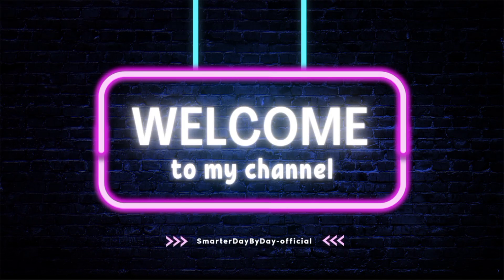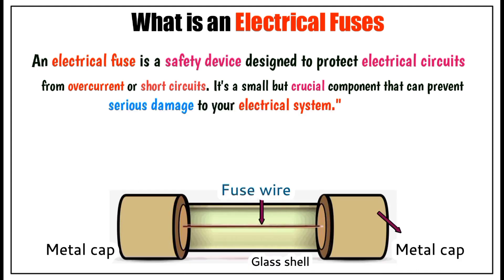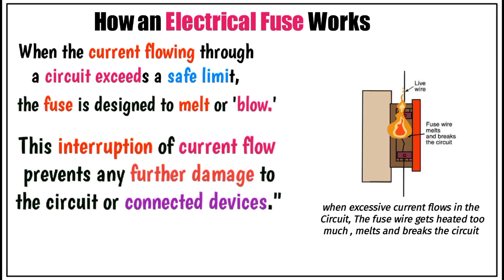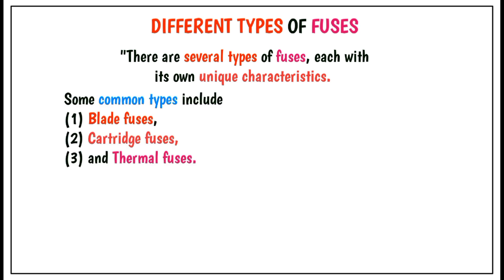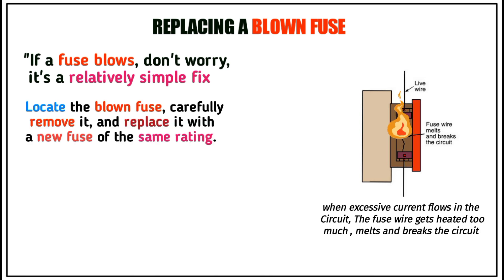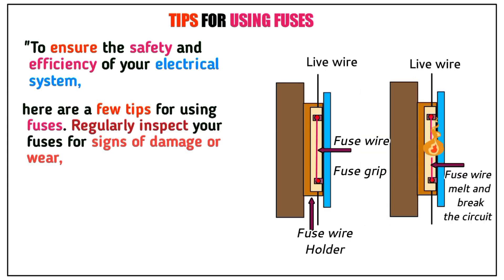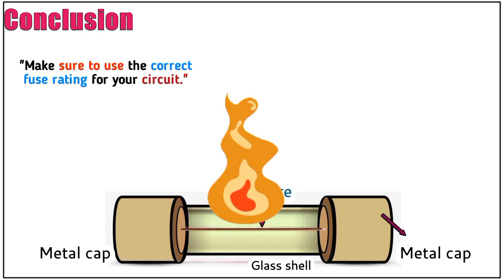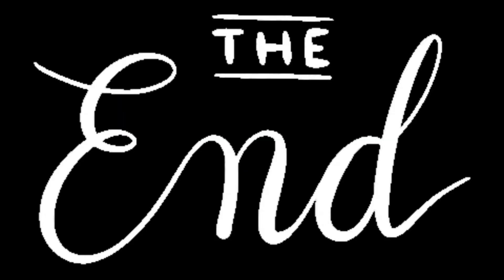How do Electrical Fuse Break | Work of Electrical Fuse | Animation Video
es video me mene electrical fuse ke bare me bataya hu ki fuse me fire kyu lagta hai

your Query

electrical fuse types
electrical fuse connection
electrical fuse box wiring
electrical fuse box
electrical fuse wire
electrical fuse kitne prakar ke hote hain
electrical fuse class 10
electrical fuse carrier
electrical fuse board
electrical fuse manufacturing
electrical fuse connection
how to repair fuse in extension board
fuse wire calculation
fuse wire material
fuse connection in board
fuse wire connection tamil
main switch fuse box connection
meter fuse connection
dp fuse connection
3 fuse connection
fuse wire connection malayalam
fuse wire connection telugu
electrical fuse connection
electric board fuse connection
electric fuse connection malayalam
types of fuse
types of fuses and their uses
types of fuses in telugu
types of fuse in tamil
types of fuses electrical
types of fuselage
types of fuse malayalam
types of fuses in hindi
types of fuse in english
types of fuselage construction
class10 science
class10 science chapter 1
class10 science
class10 science chapter 2
class10 science chapter 6
class10 science chapter 10
class 10 science importantvquestion 2023
class10 science chapter 3
class10 science chapter 7
class10 science chapter 4
class10 science chapter 8
electrical fuse
electrical fuse connection
electrical fuse types
electrical fuse box
electrical fuse wire
electrical fuse kitne
prakar ke hote hain
electrical fuse carrier
electrical fuse board
electrical fuse manufacturing
electrical fuse carrier
fuse wire calculation
fuse wire connection
kit kat fuse
fuse connection kaise karen
what is fuse
rewirable fuse
fuse wire material
high voltage fuse
types of fuse
cartridge fuse
hrc fuse
electrical engineering
electrical engineering course
electrical engineering jobs
electrical engineering kya hai
electrical engineering basics
electrical engineering interview
questions and answers
electrical engineering projects
electrical engineering mcq
electrical engineering status
electrical engineering btech 1st year
electrical engineering interview
electrical engineering tool
electrical engineering tools and equipment
electrical engineering tools
electrical engineering toolkit
electrical utility engineering
electrical engineer tool kit
electrical utility engineering model question paper
engineering power tools
engineering power tools software
electrical engineering device
electrical engineering machine
electrical engineering machine learning
electrical engineering equipment
electrical engineering machine 2
electrical engineering equipment and tools
electrical engineering machine
interview questions
electrical engineering machines mcq
electrical utility engineering subject
electrical components
electrical components and their uses
electrical components explained
electrical components measuring instruments
electrical components in tamil
electrical components symbols
electrical components name
electrical components in telugu
electrical components in hindi
electrical components manufacturing
electrical components class 11
fuses
electrical fuse in tami
electrical fuse carrier
thermal fuse
electrical fuse carrier
thermal fuse
how do electrical fuse break
electrical fuse connection
how does electrical fuse look like
electrical fuse working principle
electrical dost
hrc fuse
electrical fuses and circuit
hrc fuse types